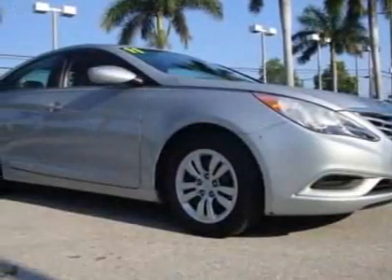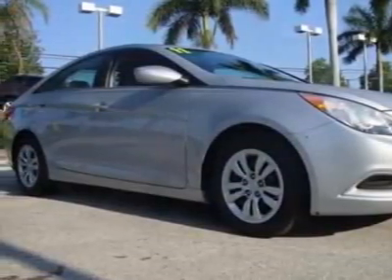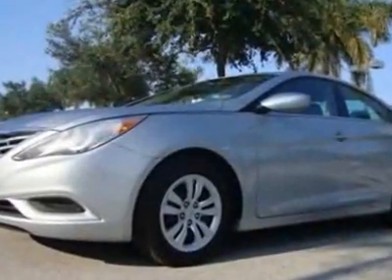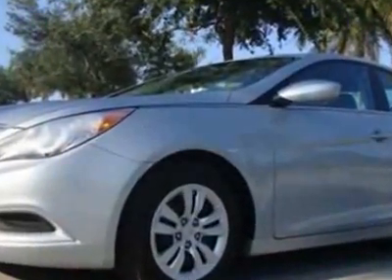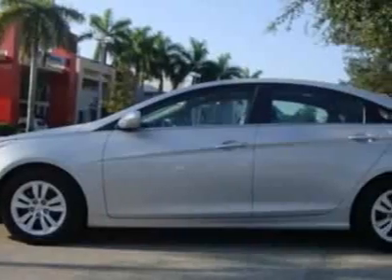2011 Hyundai Sonata GLS Sedan - Coconut Creek, FL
Coconut Creek Off Lease Cars, Coconut Creek, FL - Hyundai Sonata GLS